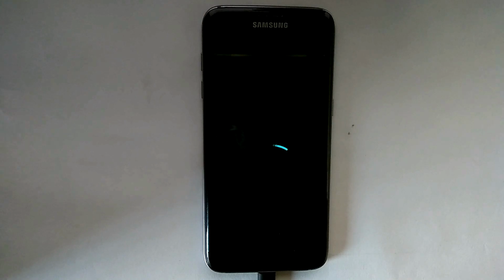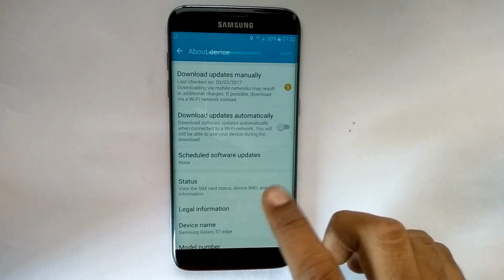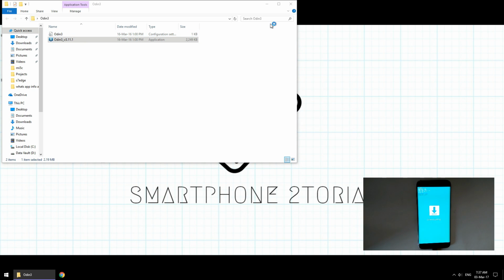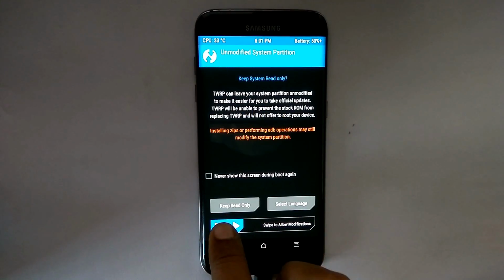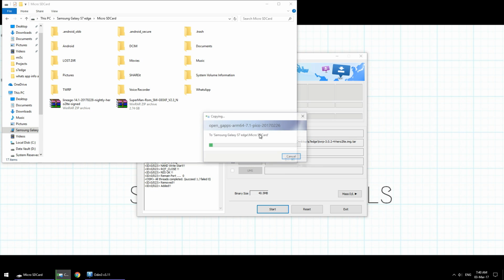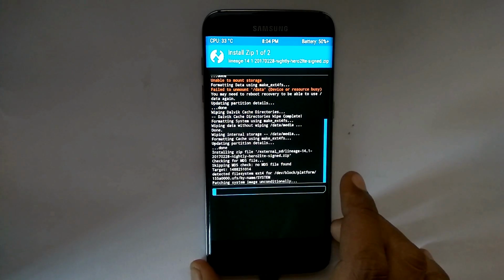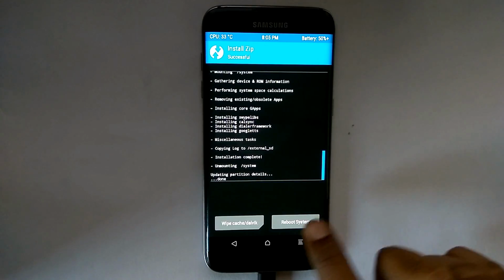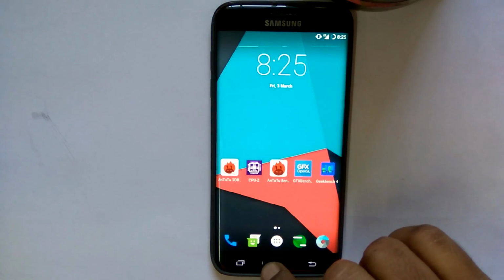How To Install TWRP + LINEAGE OS 14.1 On Galaxy S7edge (Official)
Redmi Note 4
Oneplus 5t (64)
Oneplus 5t (128)

and also try to bookmark the links for future purchases, we really appreciate you doing this.

Best Phones above Rs 25000

Oneplus 3t 6gb ram + 64 gb
Oneplus 3t 6gb ram + 128gb
Samsung S7edge 128gb
Samsung S7edge 32gb
Apple iPhone 7 Plus (Jet Black, 128GB)
Apple iPhone 7 Plus (Black, 32GB)